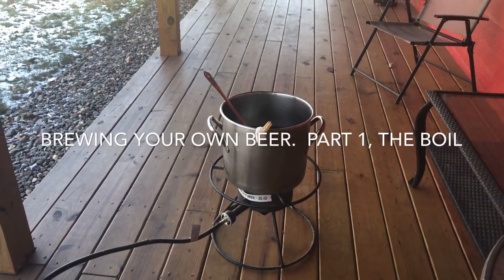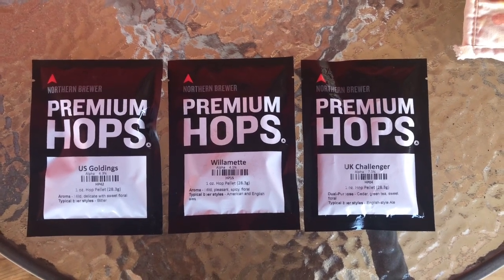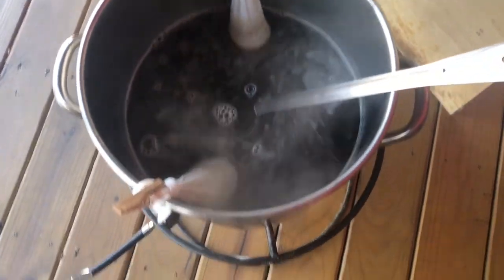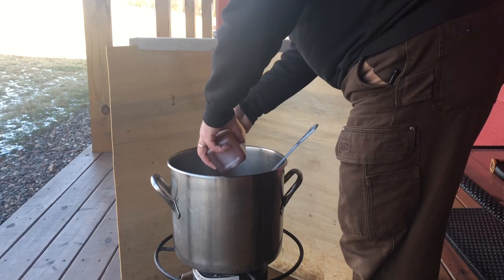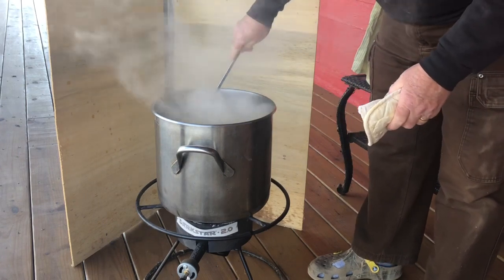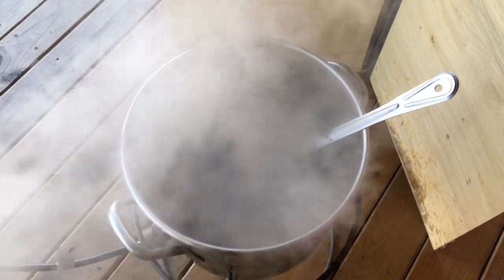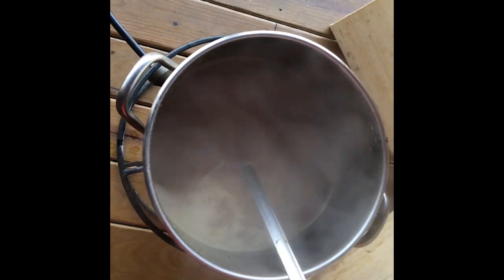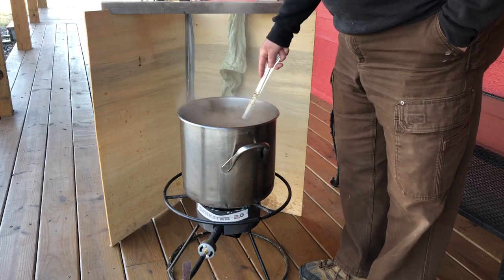Brewing Your Own Beer. Part 1, The Boil.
Today Mike show the beginnings of a batch called Coconut Porter. It is a great beer for the holidays. This is part 1 which covers the initial one hour boil, grain steeping, malt additions, hop additions and finally chilling the wort to a suitable temperature in order to add the yeast.